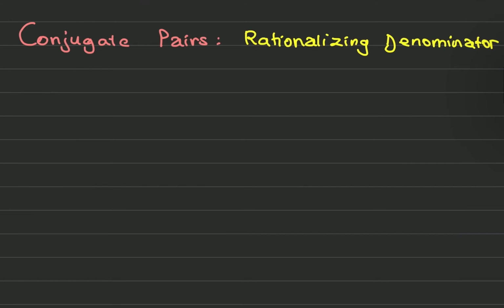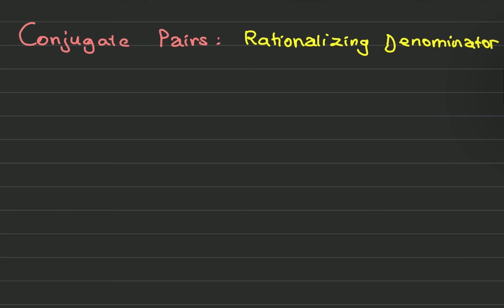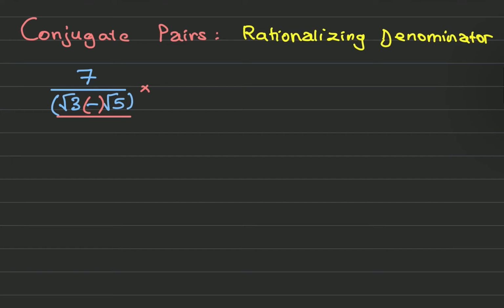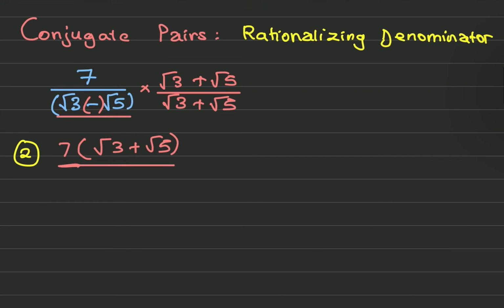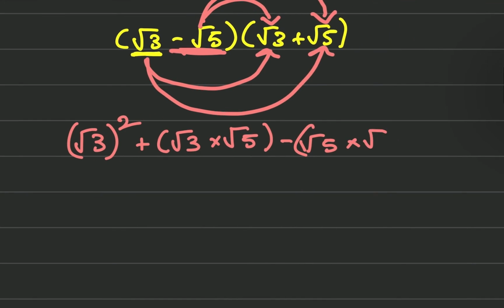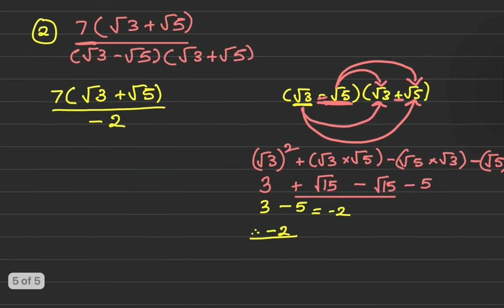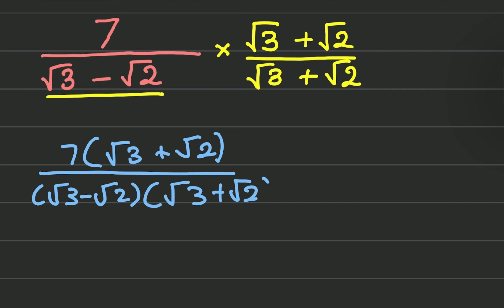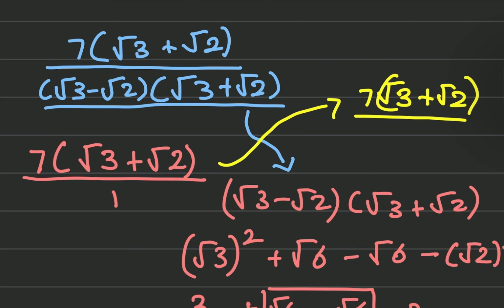Surds : Conjugate pairs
Hey guys,
Let’s learn about Conjugate pairs in Surds…